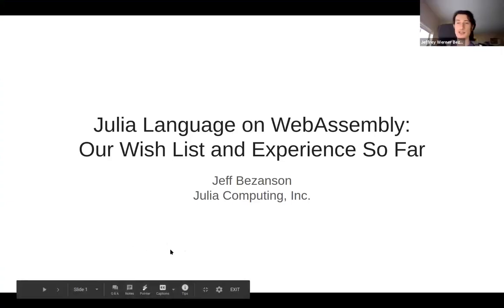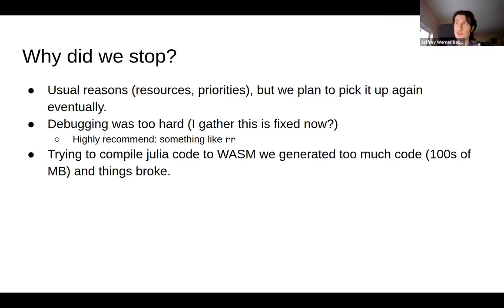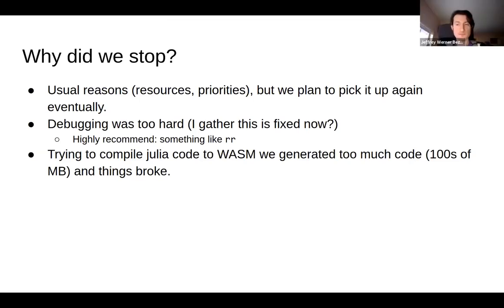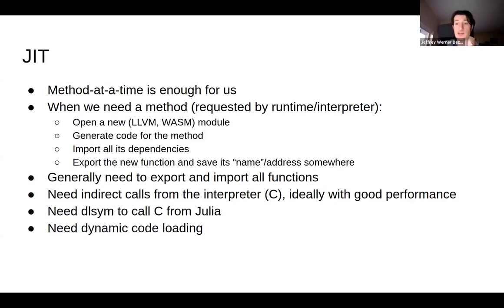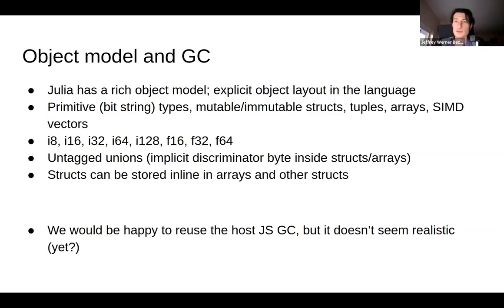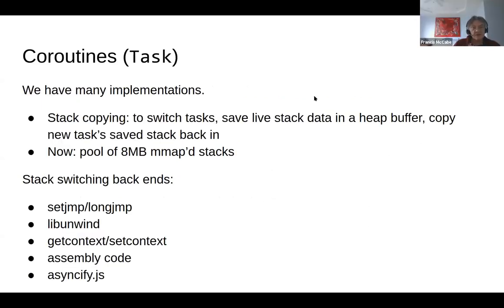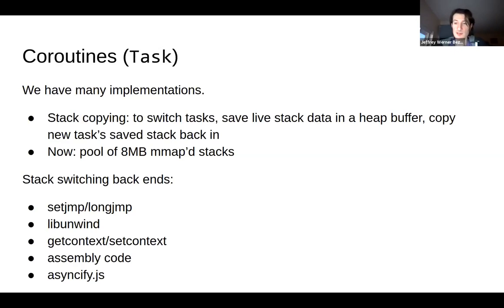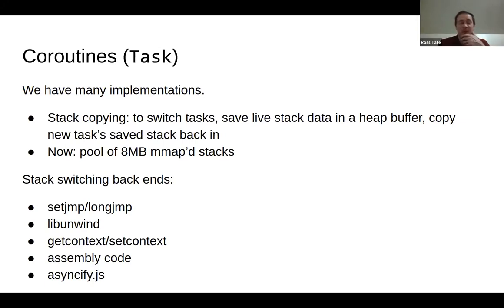Julia Language on WebAssembly: Our Wish List and Experience So Far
Presenter: Jeff Bezanson

Last year a proof-of-concept Wasm port of the Julia run-time was developed, leading to a fairly functional (though not performant) Julia prompt in the browser. Here I will present our experience with the system and explain some of the challenges involved in bringing up a full-scale implementation, including GC, object model, coroutines, threads, and JIT compilation.